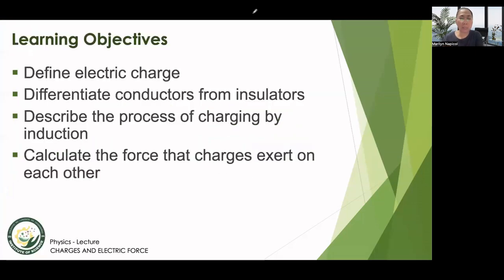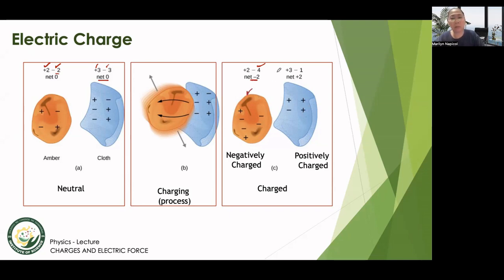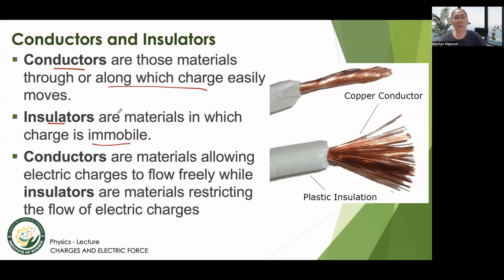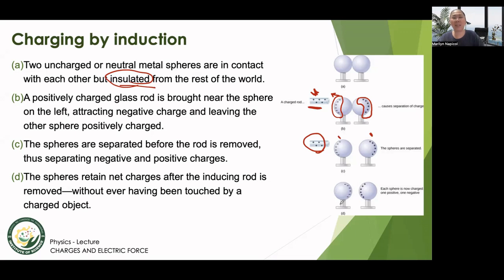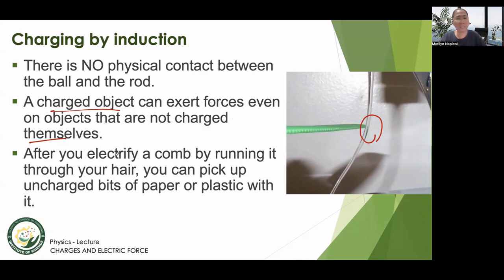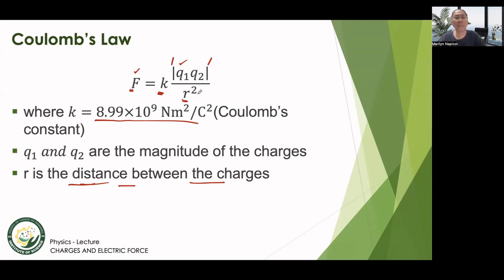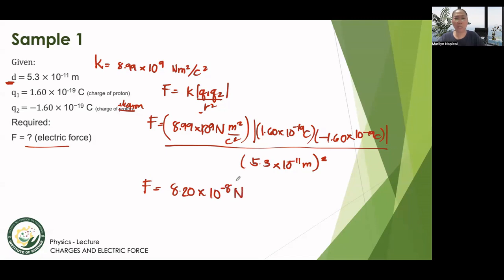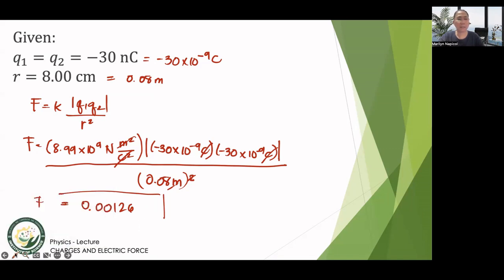Physics Lecture: Charges & Electrostatic Force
This is an English-Tagalog video I created for my students in physics.